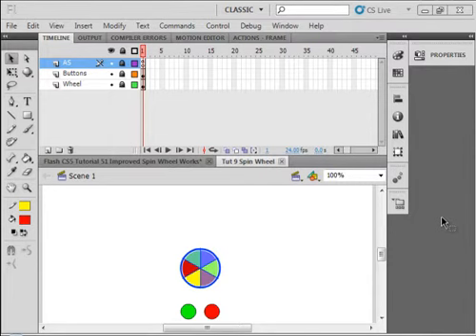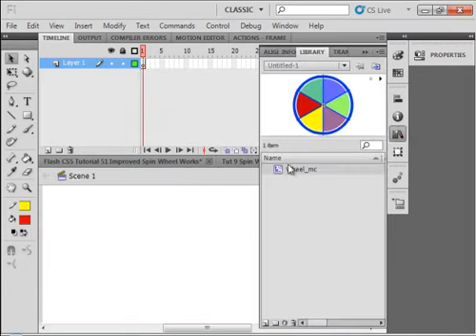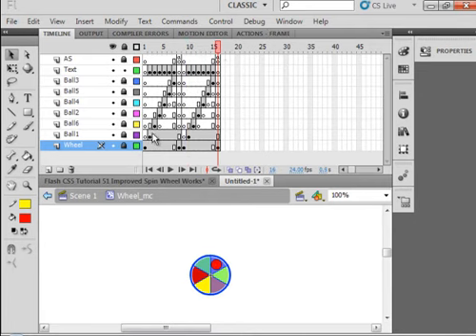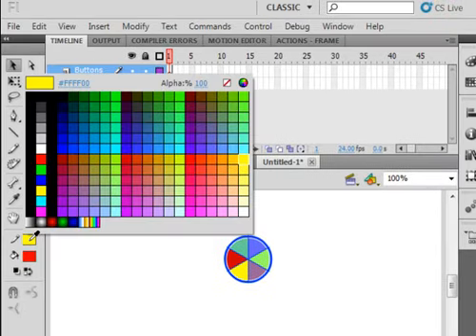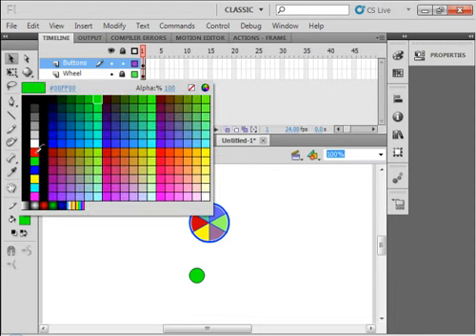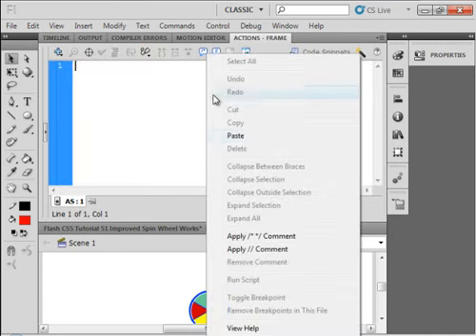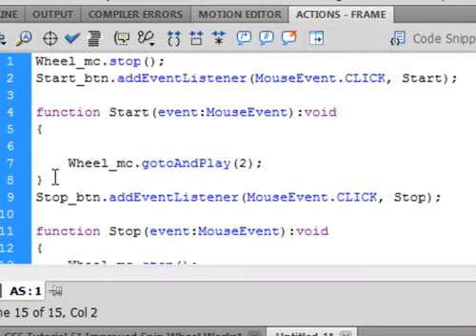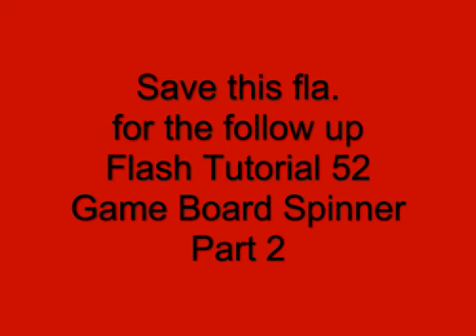FlashTutorial 51 Game Spinner Part 1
Use This for all your board games. Press the start button the whell turns, press the stop and it stops on one of the six numbers.